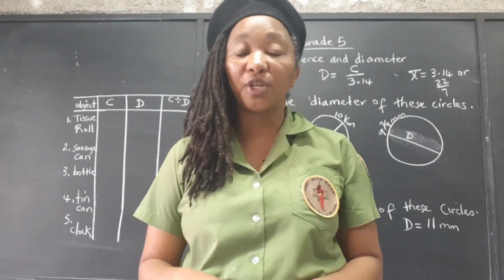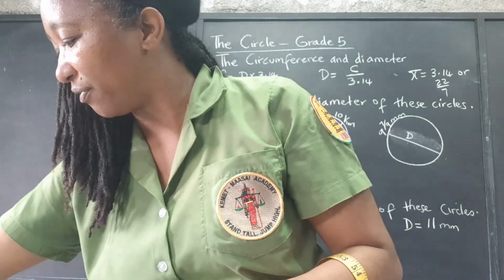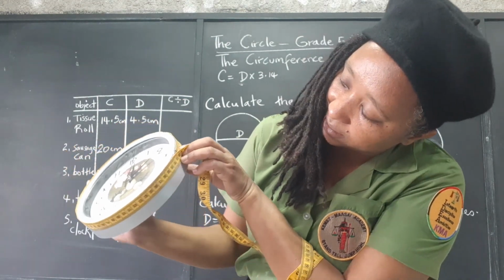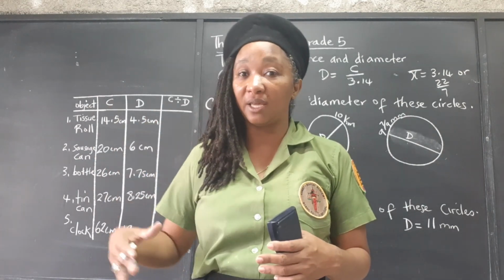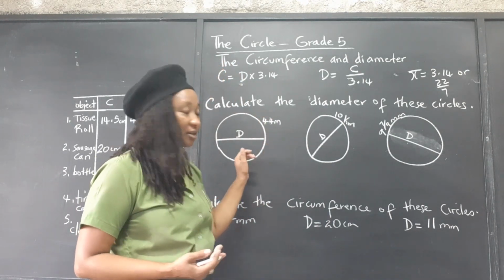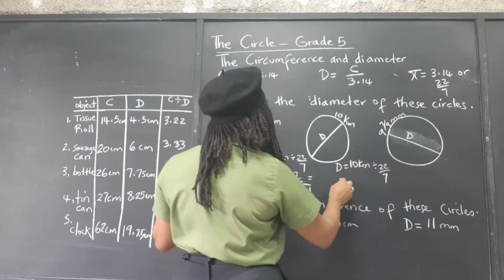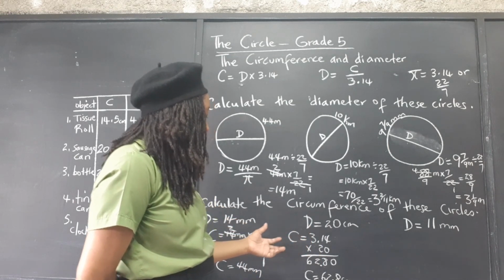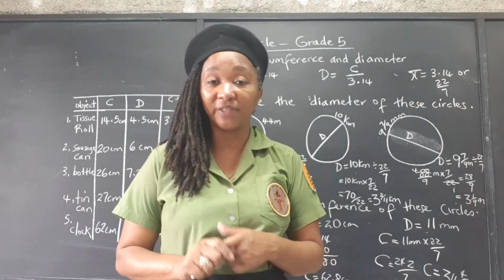PEP Maths: The Circle. Circumference and Diameter. Grade 5 Mathematics. Primary Exit Profile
This video provides a clear and detailed explanation of the PEP Maths topic of the Circle, focusing on the Circumference and Diameter, with the aim of helping Jamaican students sitting the Primary Exit Profile PEP Exams to master the topic and achieve full proficiency in the Ability Test, Performance Task and Curriculum Based Test. This Math tutorial explains what is a circle and what are the circumference and diameter of a circle. It explains the unique relationship between the circumference and diameters of all circles, including the definition and value of the symbol called pi.

You are welcome to interact with Kamau on social media at:

Facebook: Kamau A N Mahakoe; also Kamau Mahakoe

Kamau's Facebook Pages:

Kamau Mahakoe
Get "The Student's Master Plan" here:

Get the "I Understand Graphs" workbook series here:

Get "The Garveyite Workbook" series here:

Find Kamau's books on Amazon.com here:

· Spotty Dopey

· Landed Gentry

· And others